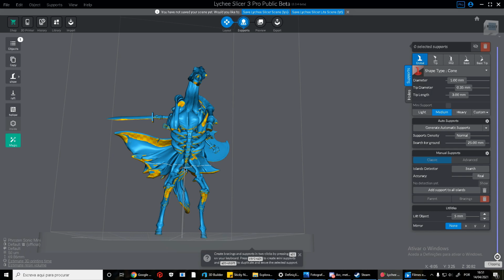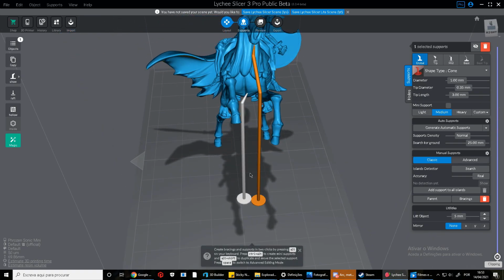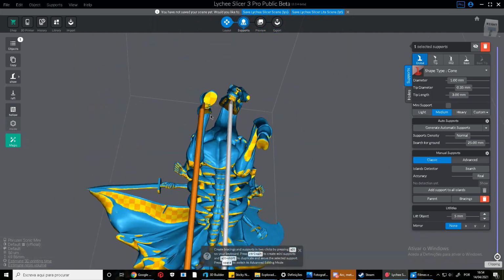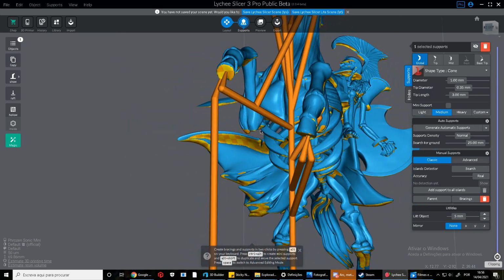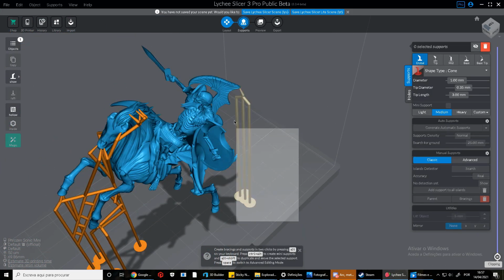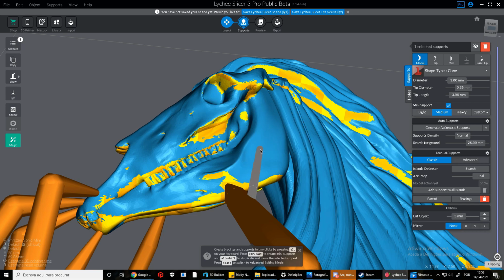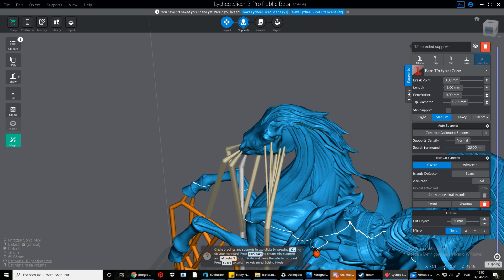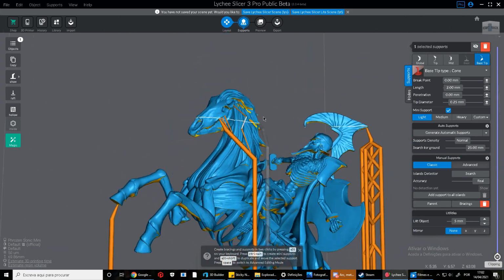Different Kinds of Supports in Lychee - Lychee Shorts